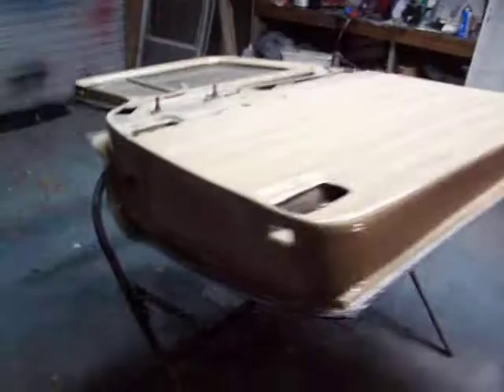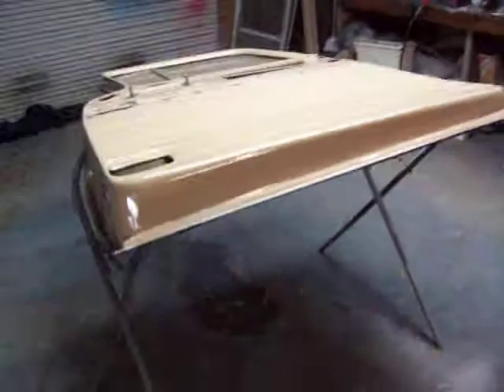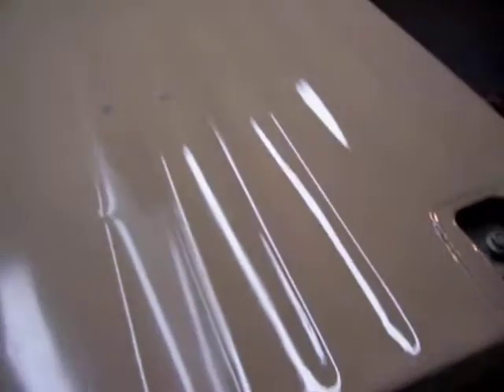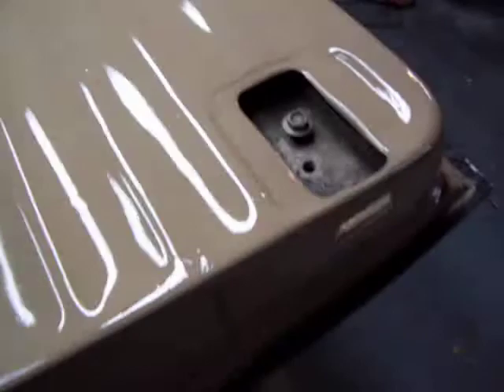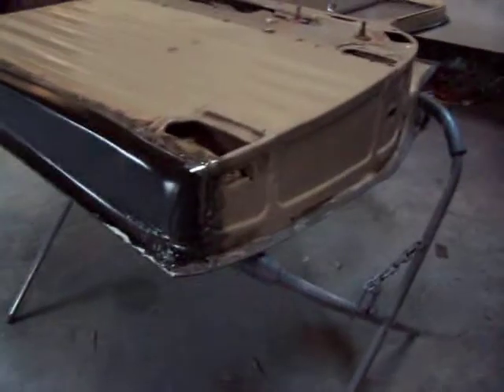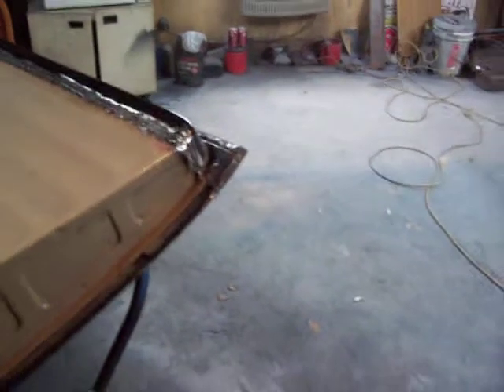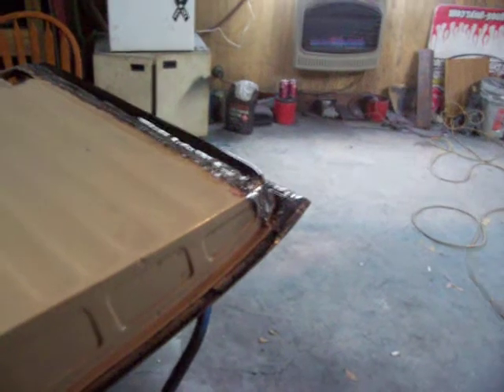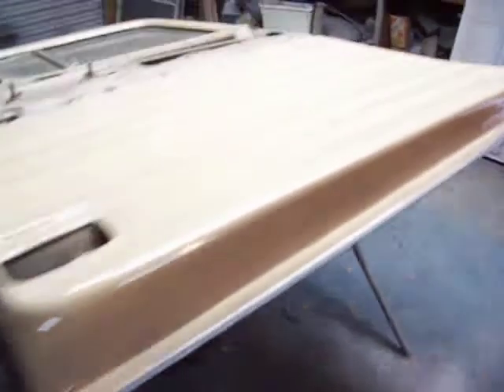my 59 Chev Truck doors LOOKING GREAT!